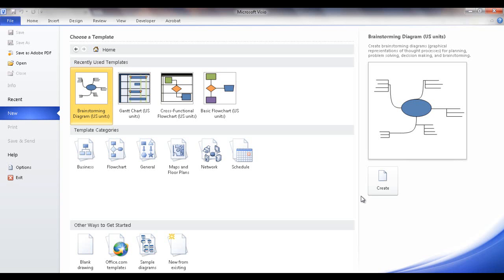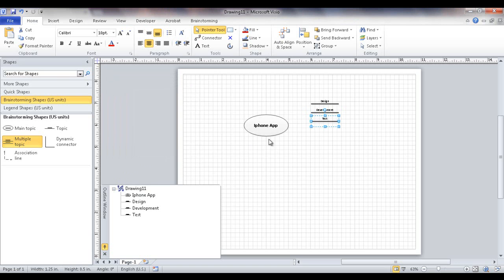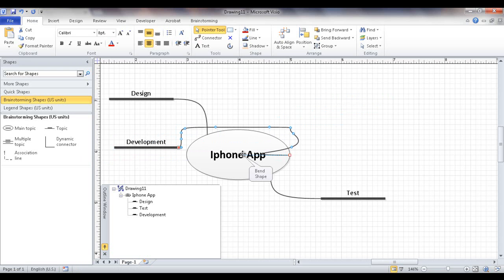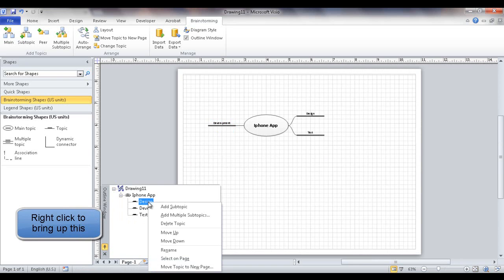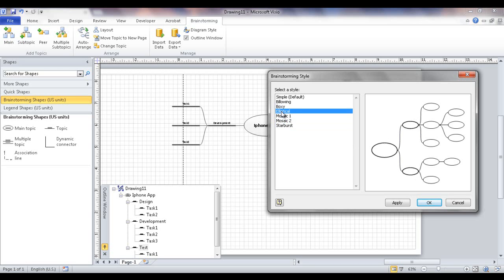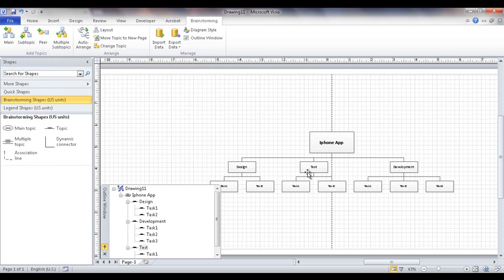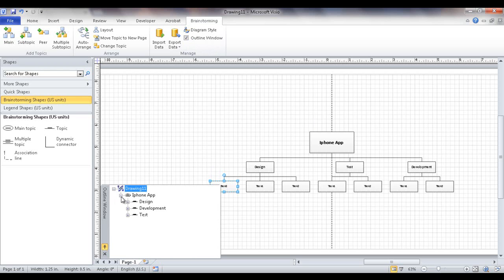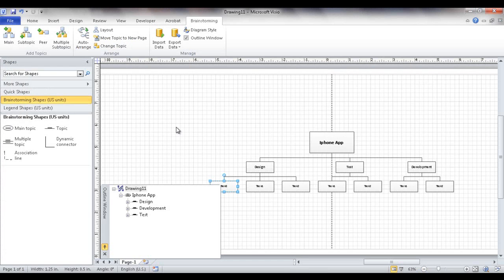Create a Brainstorm Diagram or Mind Map in Visio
Use Visio 2010 to create a brainstorm diagram or a mind map.  This eventually could become a work breakdown structure (WBS) which could be exported to MS Excel and then into MS Project.